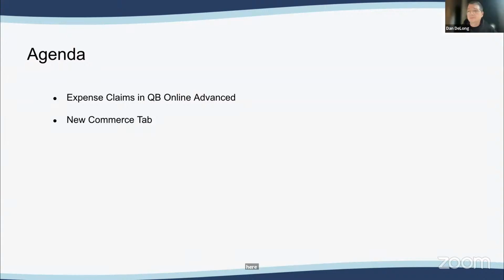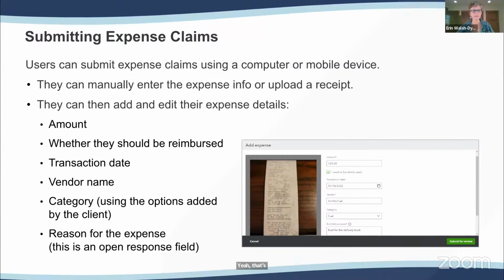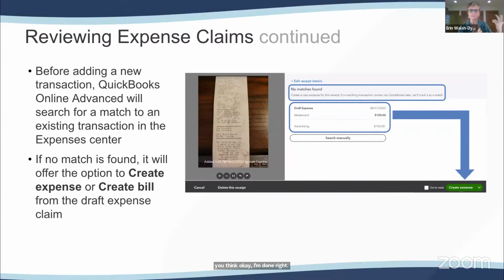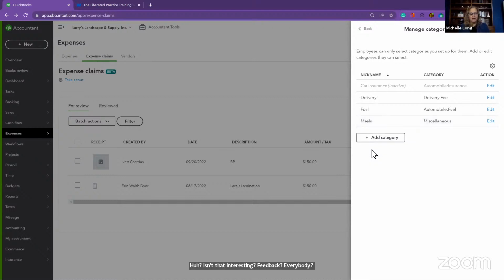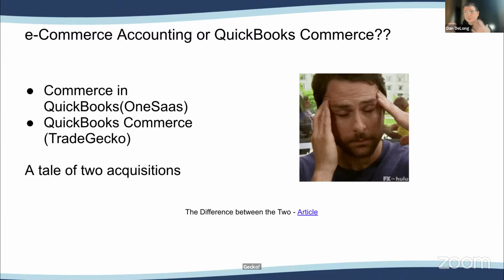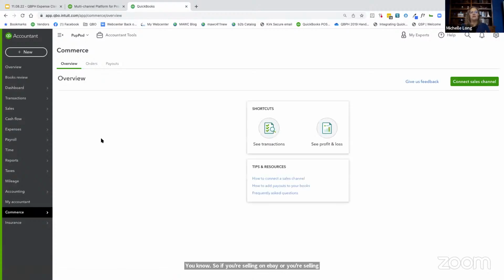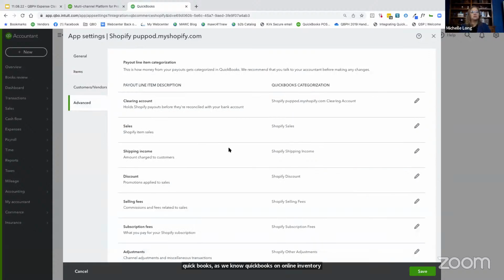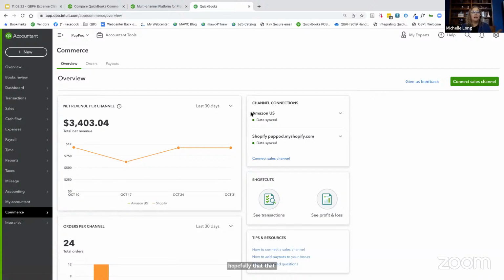11/8/2022 - Expense Claims and Commerce in QB Online